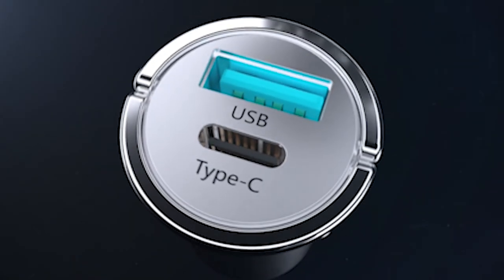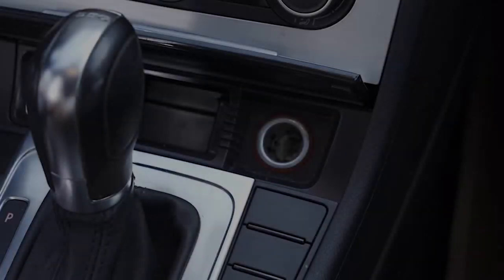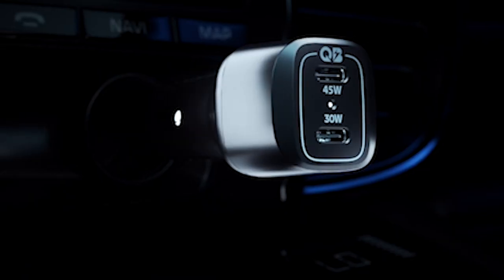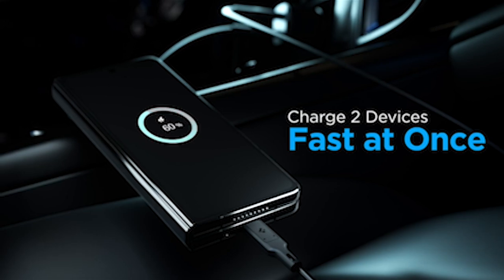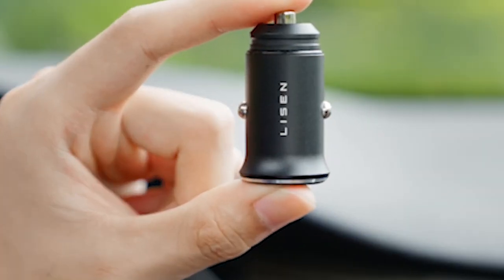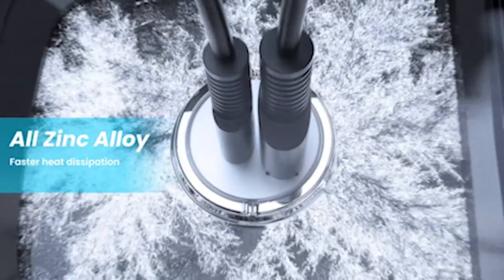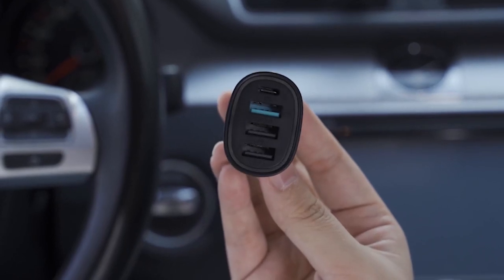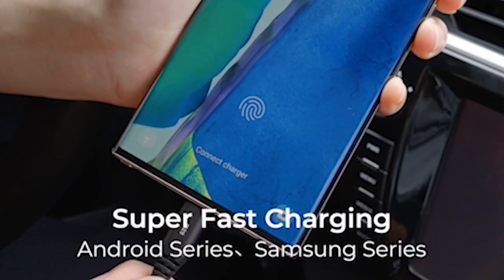Best Samsung Galaxy S24 Plus Car Chargers!✅🔥🔥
Welcome beautiful people, Let's talk about the best samsung galaxy s24 plus car chargers! I have made a list of the best samsung galaxy s24 plus car chargers which will help you decide which one to choose.

●By Clicking the links you will go to my wayward store and there you will find the product you have clicked for and buy on amazon button will take you to amazon product page of your desired product!
Quick Links:✔
   introduction 0:00

I have prepared this video guide for the best samsung galaxy s24 plus car chargers to give you the ins and outs to help you make the right choice. So let's get started.
Looking to keep your Samsung Galaxy S24 Plus charged on the go? Choosing the right car charger is crucial for efficient and reliable power delivery. With an array of options available, finding the best one can be daunting. This video guide aims to simplify your search by highlighting top Samsung Galaxy S24 Plus car chargers. From rapid charging capabilities to durable designs, we'll explore products that offer convenience, speed, and compatibility, ensuring your device stays powered up whenever you're on the road.

AllCasesHere is a participant in the Amazon Services LLC and other affiliate Associates Program, an affiliate advertising program designed to provide a means for sites to earn advertising fees by advertising and linking to Amazon and other platforms. As an Associate, I earn from qualifying purchases.